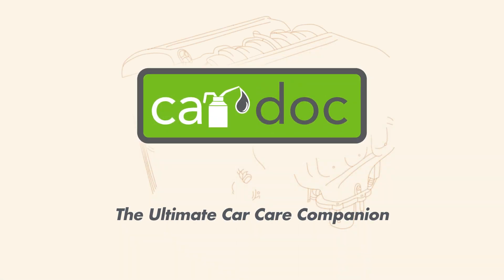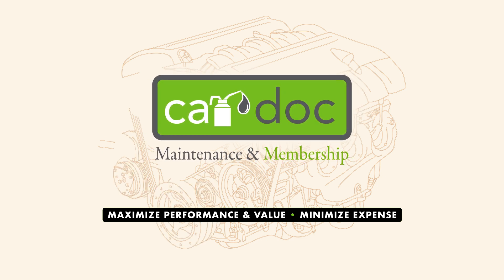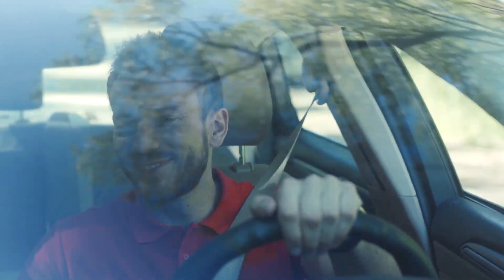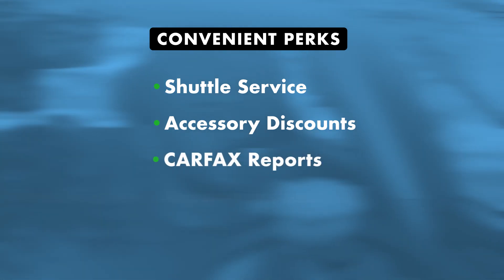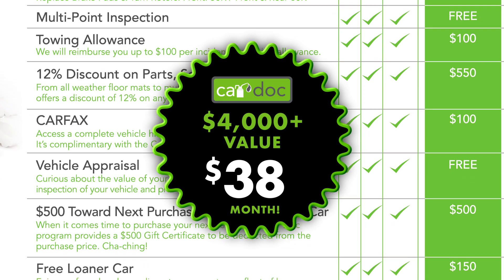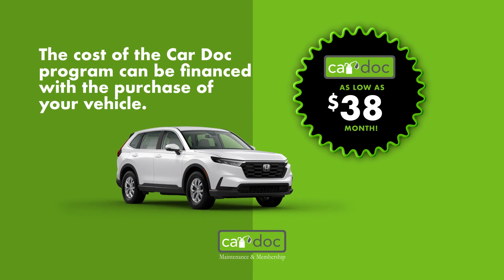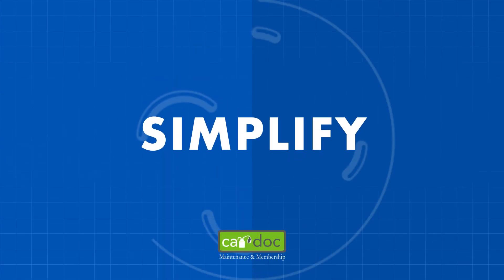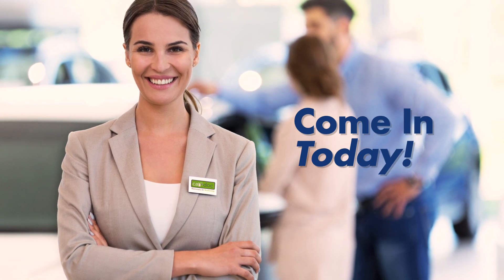CarDoc: Maintenance and Membership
Dealer Serving Tyler TX | Bad Credit Bankruptcy Auto Loan

Tower Honda of Longview sells high quality low cost Preowned & Certified Used Honda cars, trucks, SUVs & minivans to customers in Tyler, Texas.

We're honored to serve the Tyler, TX area. We promise that your experience at our dealership will exceed your expectations!

Tower Honda of Longview is located in Longview, Texas serving Tyler. This Toyota dealer offers low prices, New Honda, Certified Honda Used Cars & Honda OEM Parts & Service. We Service All Makes & Models.

Tower Honda of Longview Finance Department offers low rates & Lease Specials | Online New & Used Car Specials Tyler Honda | Car Loans Available | Bad Credit & No Credit Car Loans

Get A Car With Bad Credit, Bankruptcy, or No Credit Near Tyler, TX.

Honda Certified Used and Preowned Dealership near Tyler, TX.